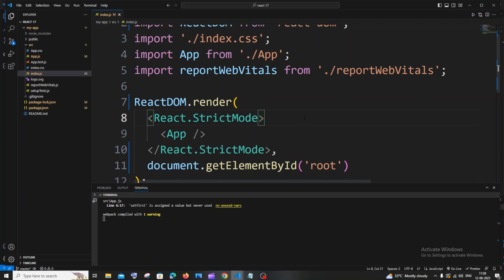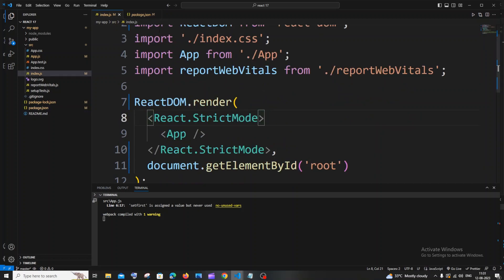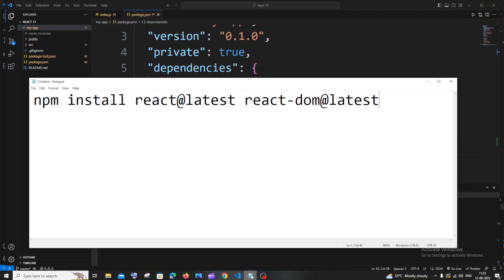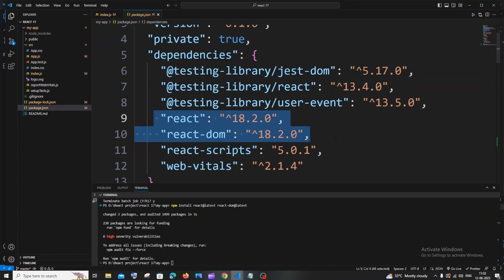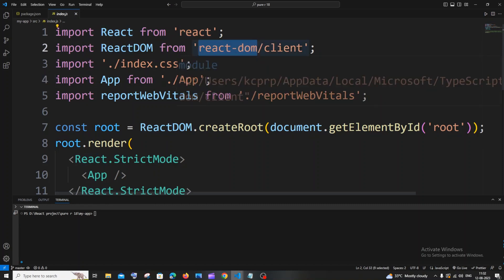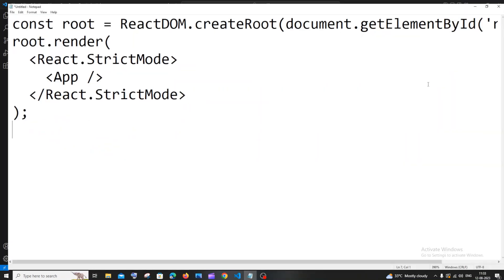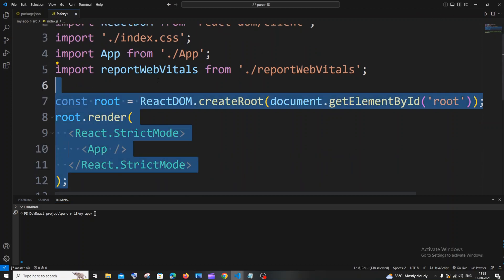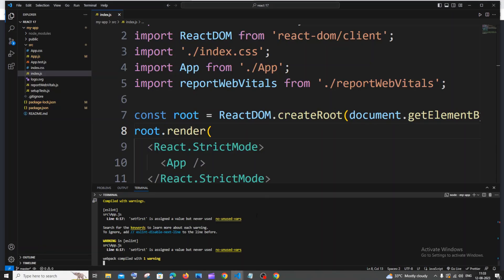How to update React JS to latest version | Upgrade react from 17 to 18 in existing project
How to update react js project from version 17 to latest version 18 in existing project is shown